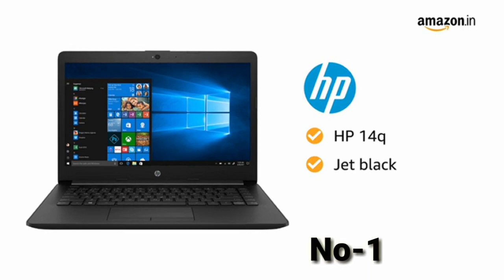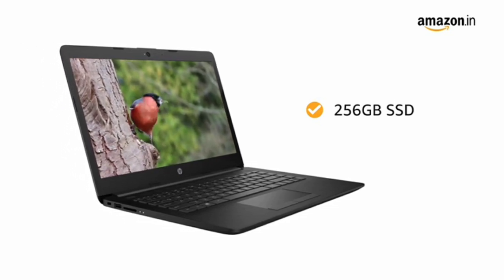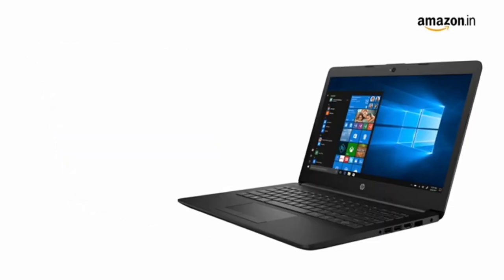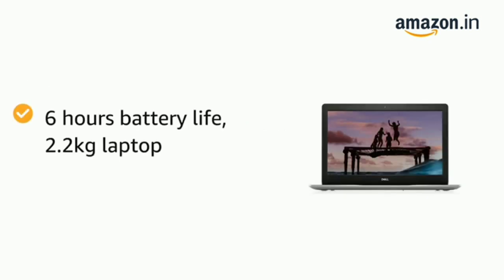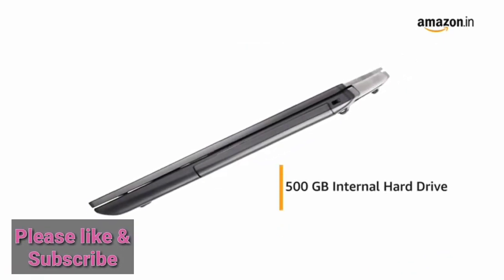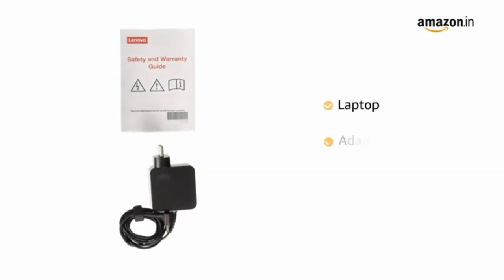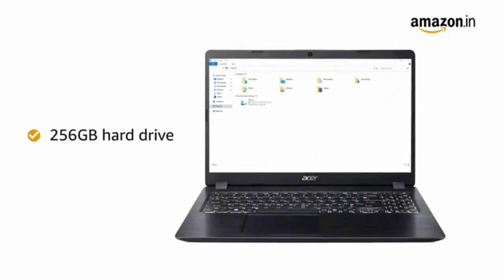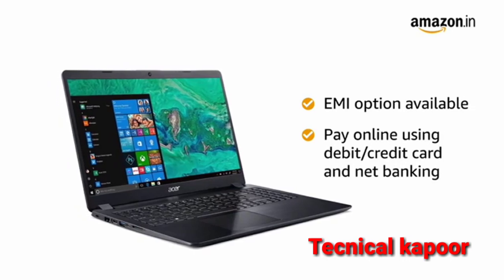Top 5 best laptop at amazon,best laptop sell top five at amazon best laptop at amazon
technical kapoor

Laptop at amazon top brand ,dell,aser,hp top.brands laptop
All links are available here.

bestbuyy177

twiterr-@bestbuyy177

thanks &regards
technical kapoor